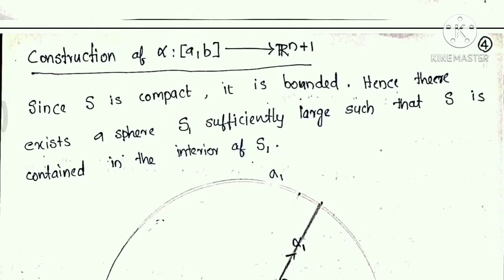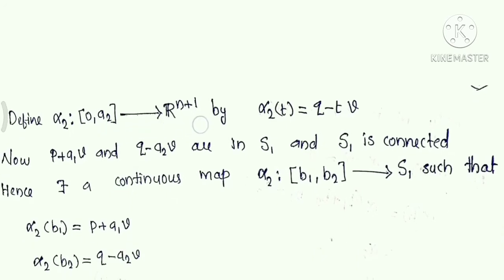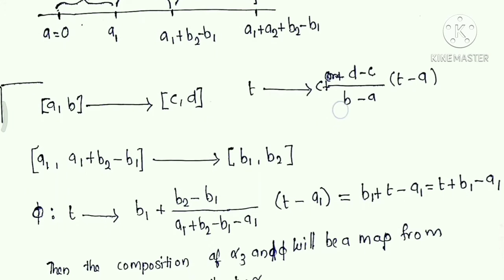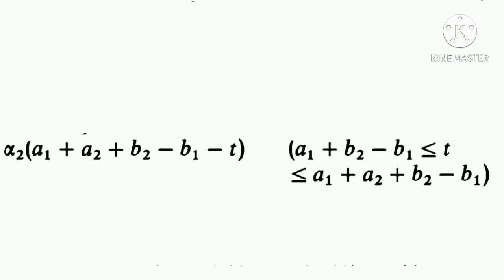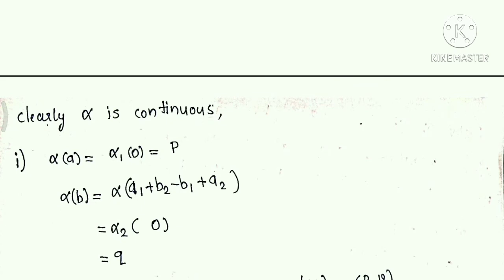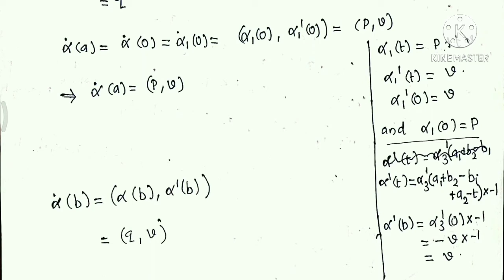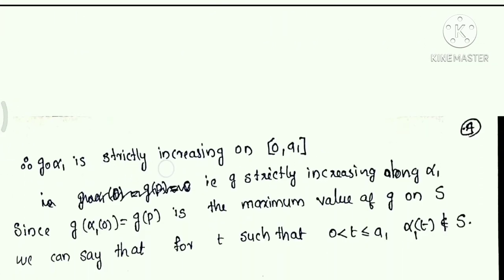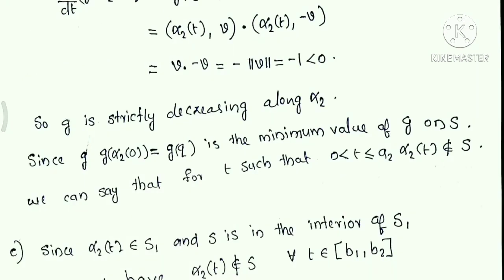Differential Geometry// Chapter 6// The Gauss Map //4th video